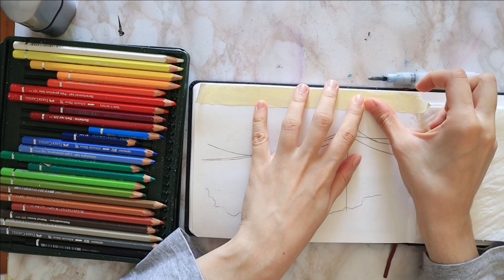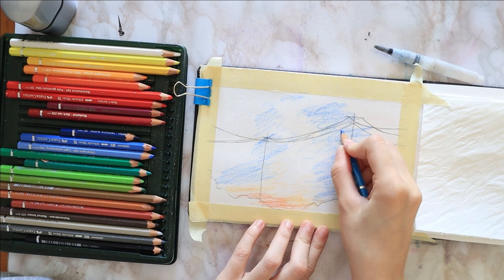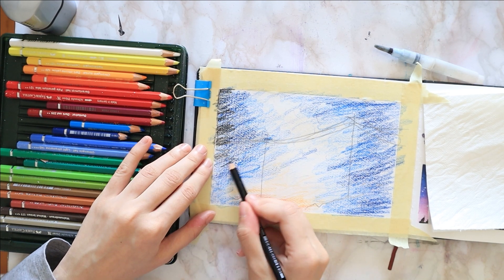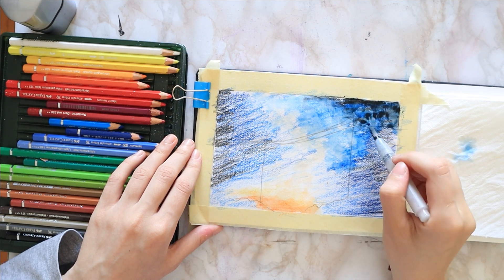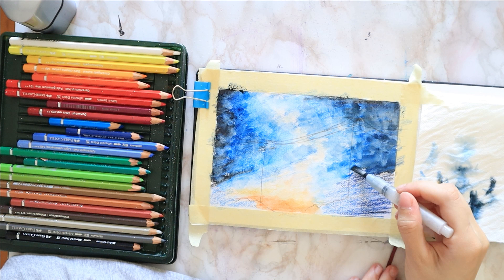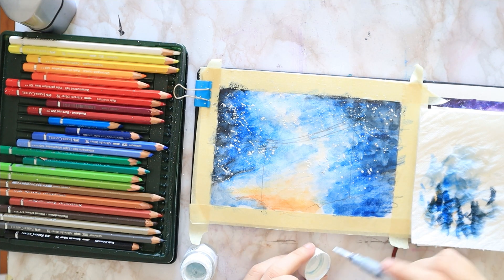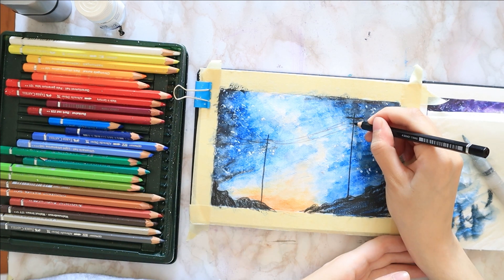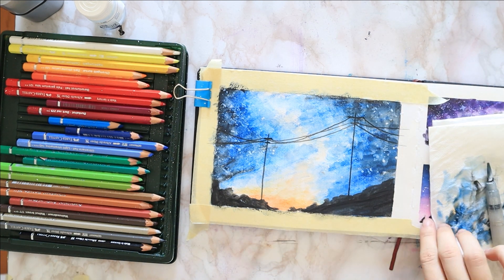Watercolour pencils painting for beginners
I hope you all enjoy this tutorial on how to paint with watercolor pencils for beginners ! Like I said in the video I really missed these whimsical style galaxy paintings, and eventually I'd really like to do a big format painting for the new house I'll be moving in soon ^^

Supplies used:

faber castell albrecht dürer watercolor pencils 24 set

Sakura koi travel brush in size large

Optional -
Graphite pencil for sketching
Tissues